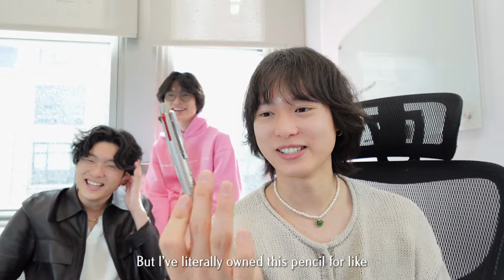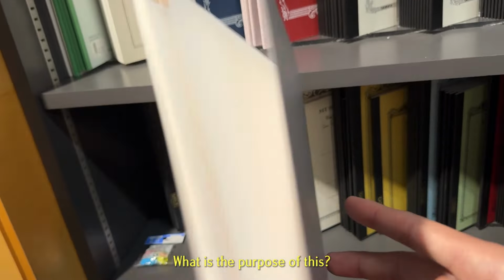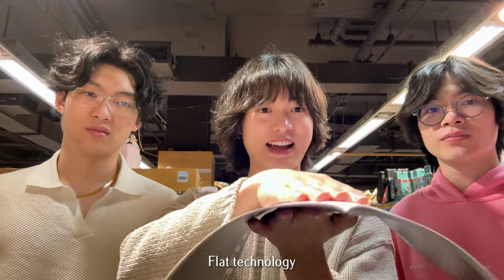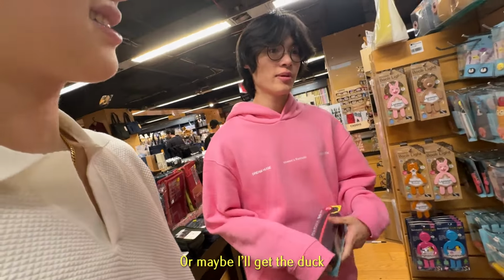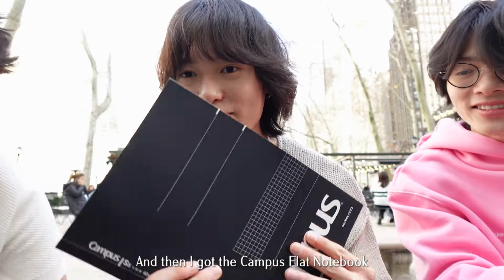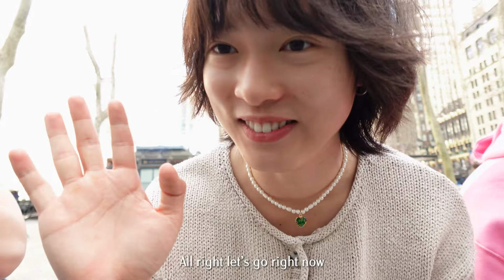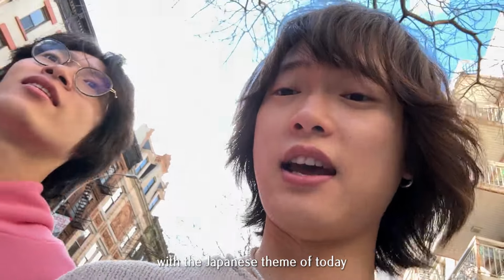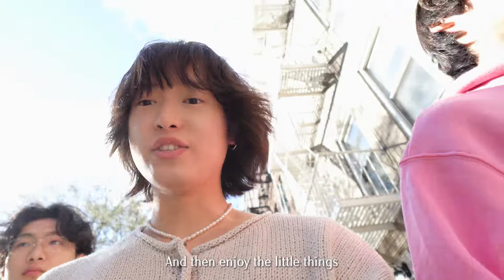Taking my brothers to find the 3 best stationary stores in NYC💌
All this just so that Justin could learn how to write...
Hope you guys enjoy this Japanese Stationary Shopping vlog!

All the Everything we went to:
Kinokuniya, Goods for the Study, Tokyo Taiyaki, T-Swirl Crepe, niconeco zakkaya

About me: The #1 Korean YouTuber, living in NY, born on 10/10, with two younger brothers, who has the name K1